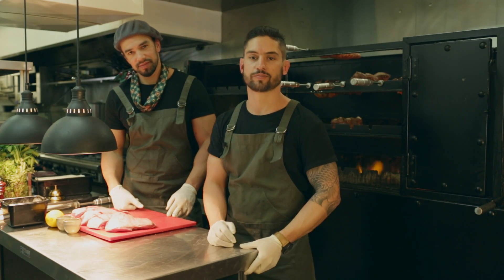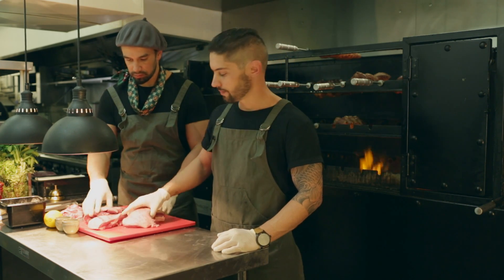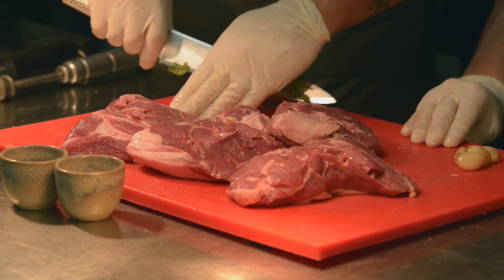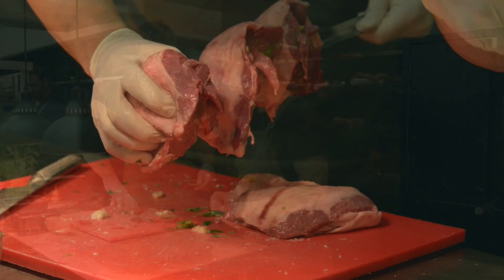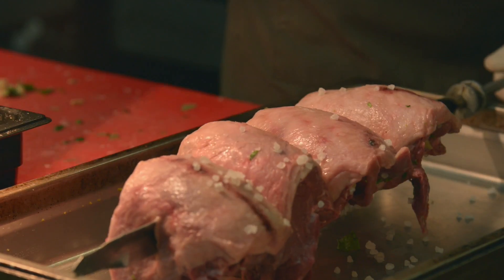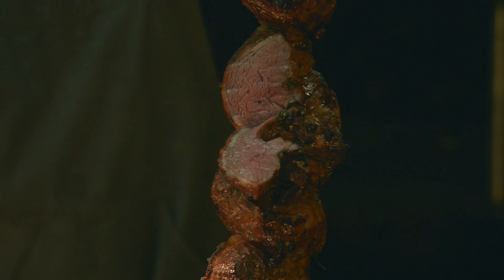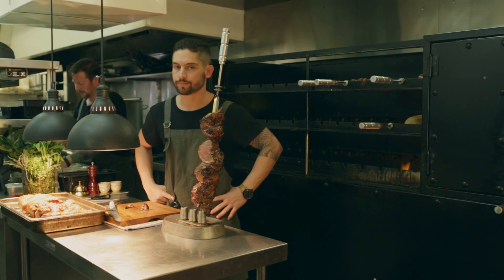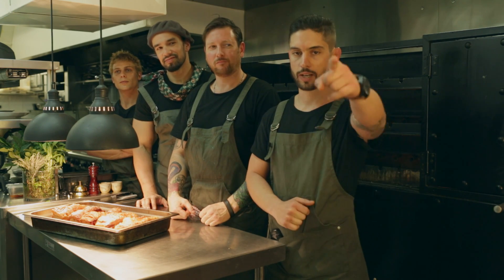Brazilian Barbecue Show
Iron Bark Barbecued Lamb Rump

Learn how to prepare a juicy and smoky lamb rump cap.

In this episode our chefs Bruno Da Motta and Mateus Figueiro will teach you step by step on how to prepare, marinate and cook to perfection our signature CHURRASCO.